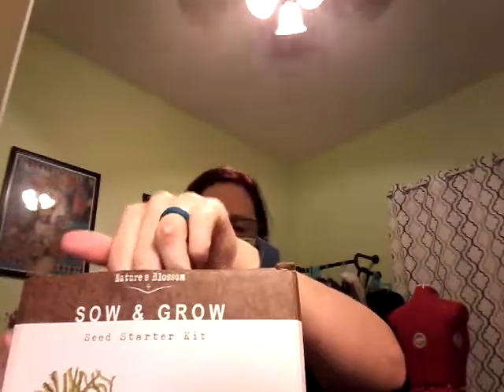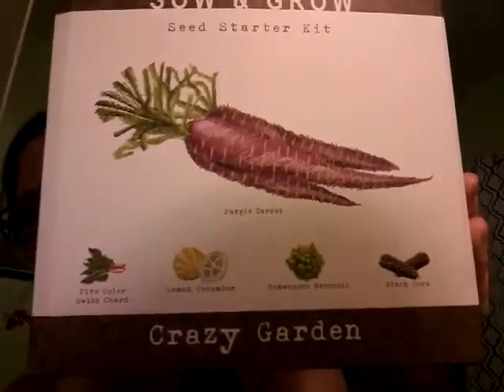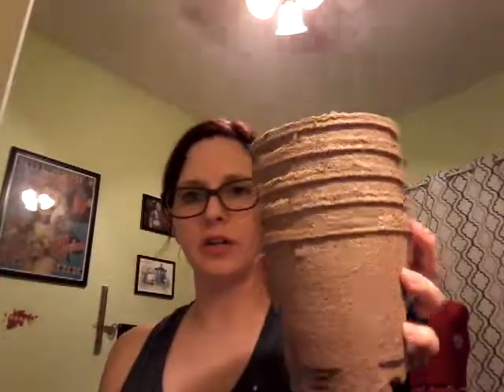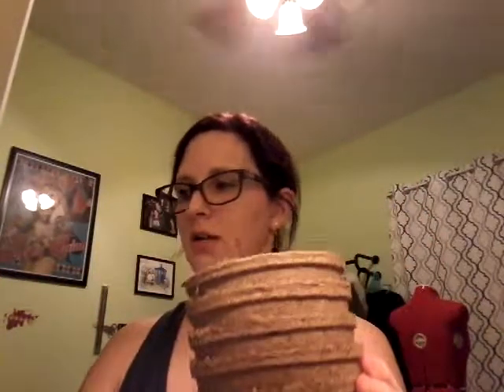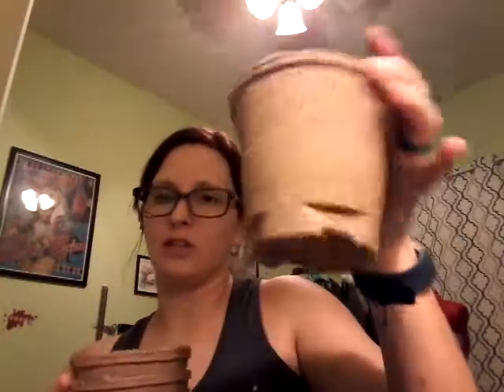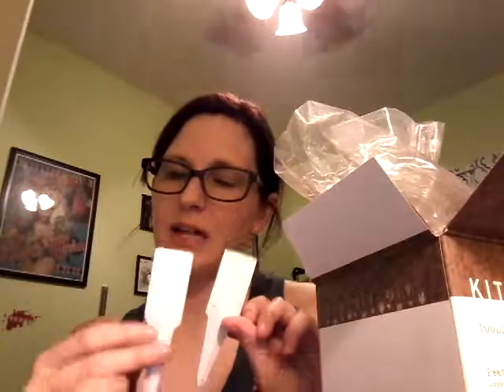Sow and Grow Seed Starter Set Review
My kids love to help me plant things so this set is perfect for us. It comes with the biodegradable pots, seeds, and soil disks to help you get started. This set has different colored vegetables, but there are other sets with teas, peppers, or salad plants. It is easy for kids to do, but fun for them as well.

Full disclosure, I received this at a discount in exchange for my honest review.